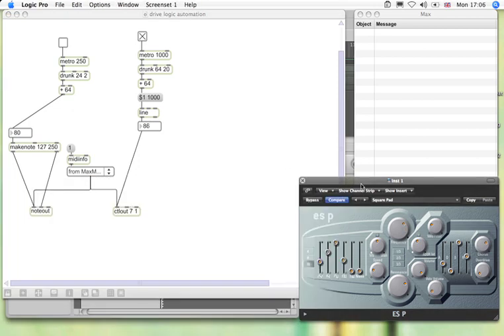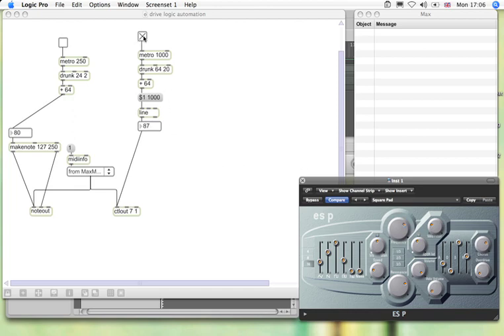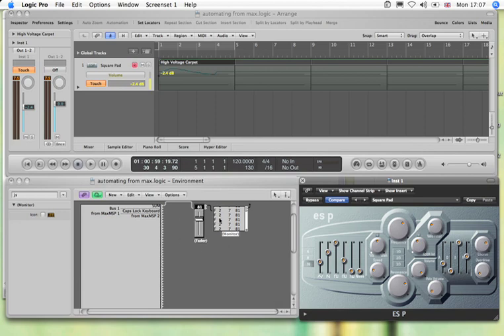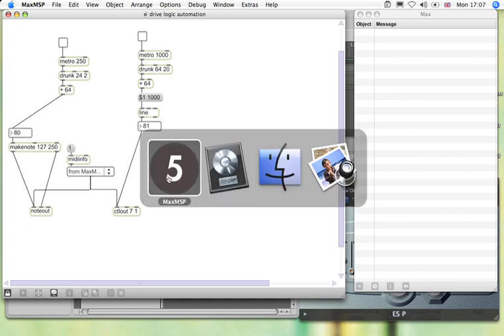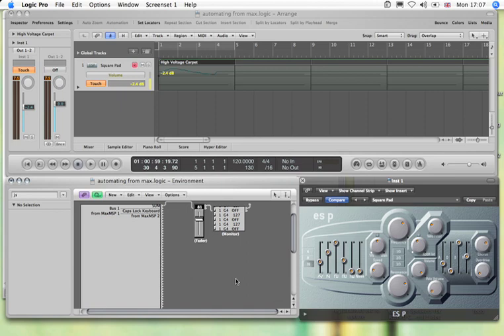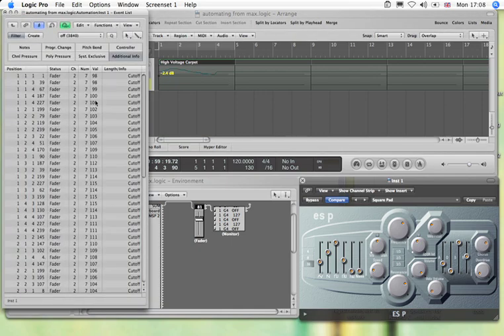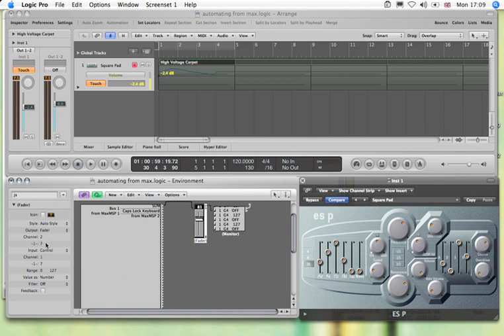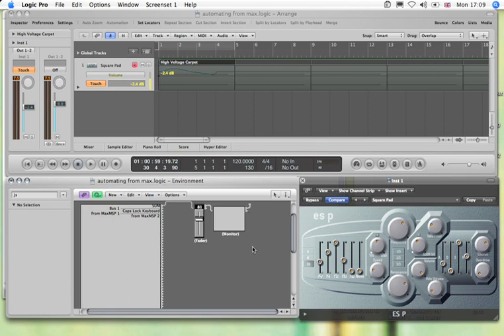Max to Logic Part 1.mov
How to send midi information from Max/MSP to Logic Pro, in particular how to use Max to control the automation parameters of a softsynth running in Logic